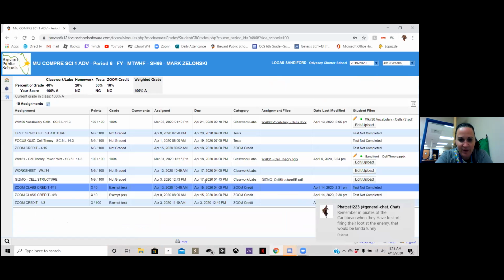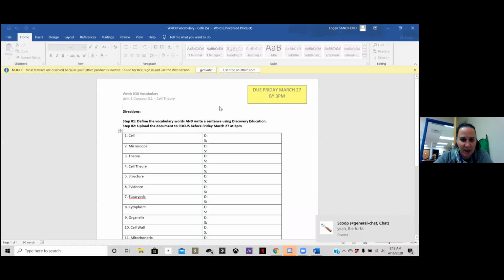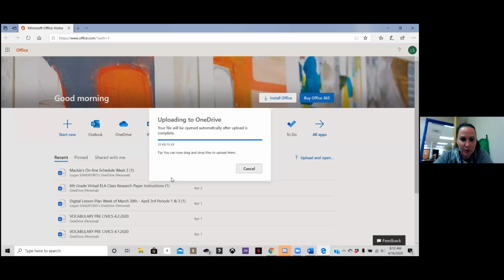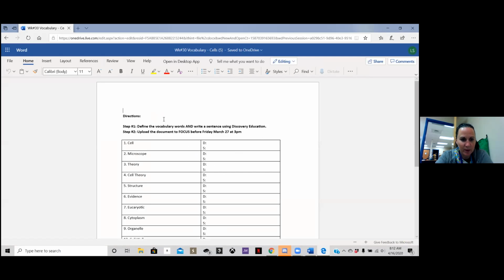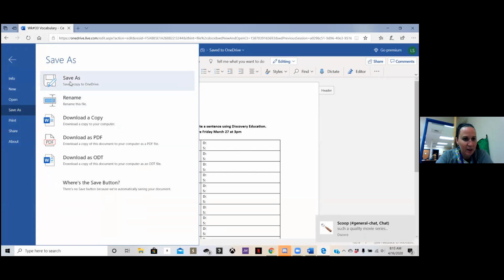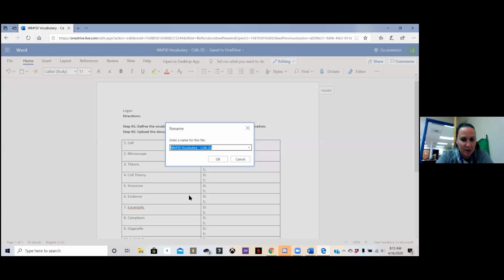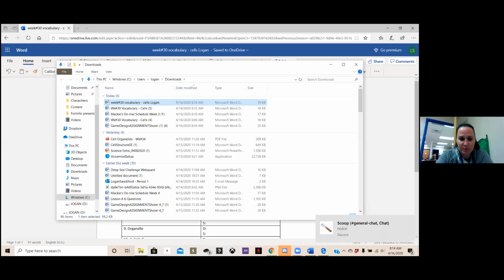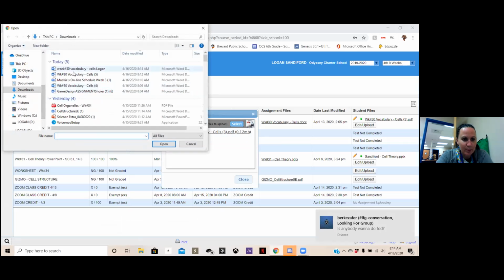How to use FOCUS for uploading and downloading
Ms. Moore explains how to use FOCUS for uploading and downloading